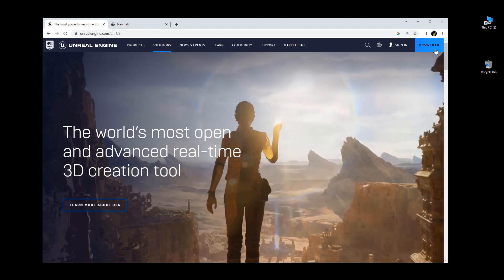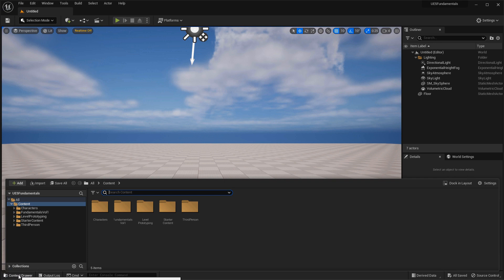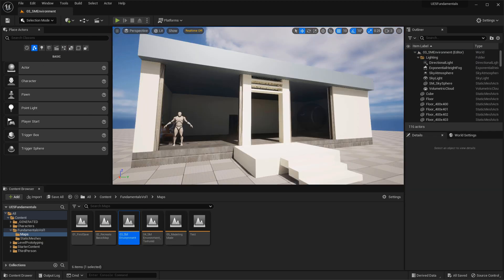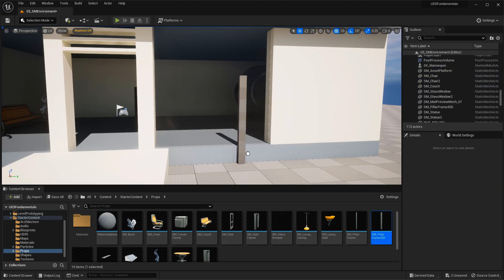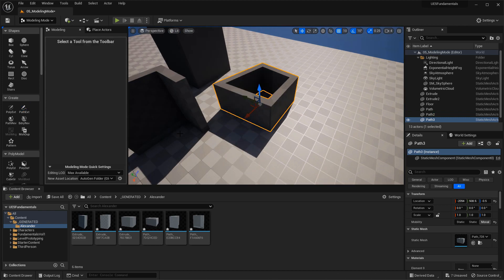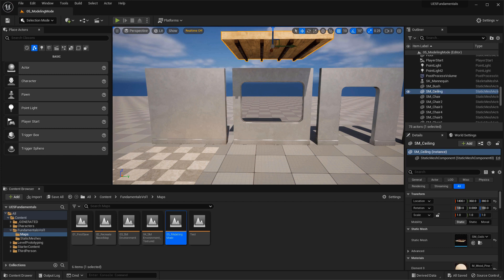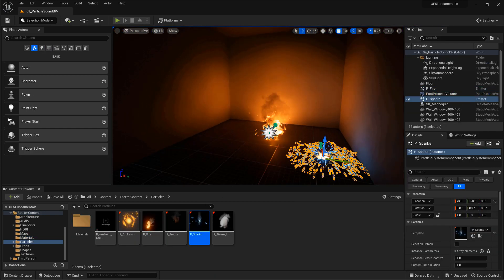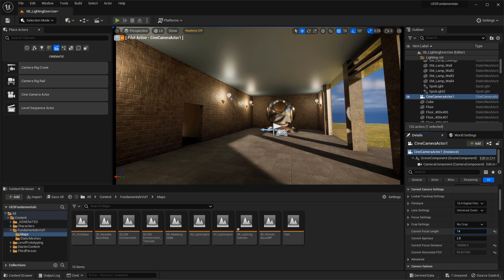UE5: Fundamentals Vol.1 Tutorial Course - What You Will Learn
"UE5: Fundamentals Vol.1 - Essential Beginner's Guide to Getting Started with Unreal Engine 5"

- 11+ hours
- 3 modules
- 40 videos

Step-by-Step Roadmap to Learning Unreal Engine 5 as a Complete Beginner Without Any Prior Knowledge or Experience.